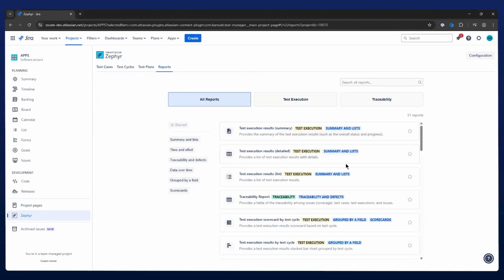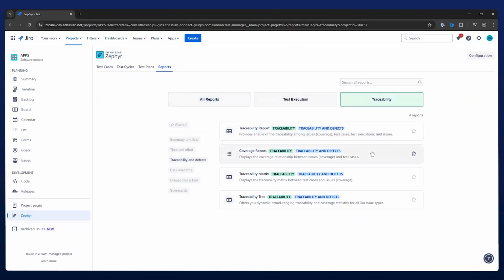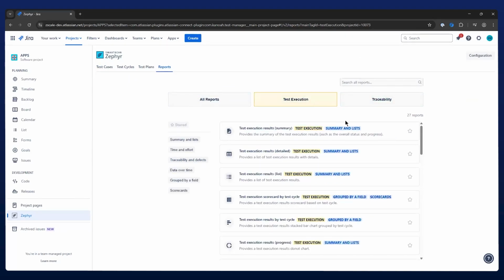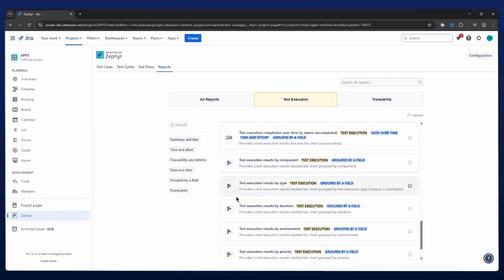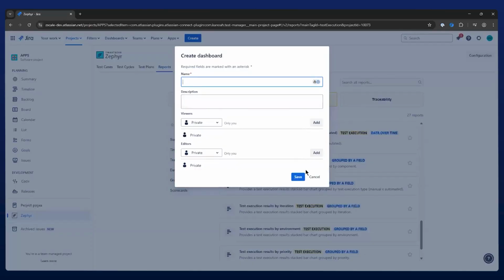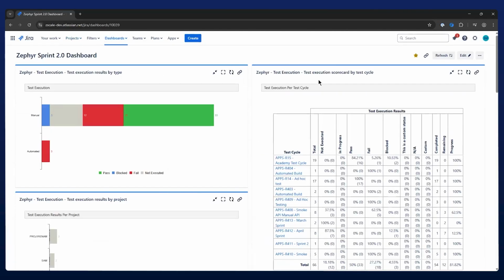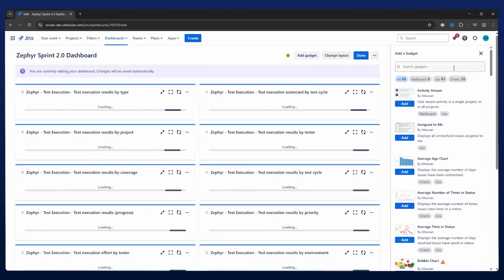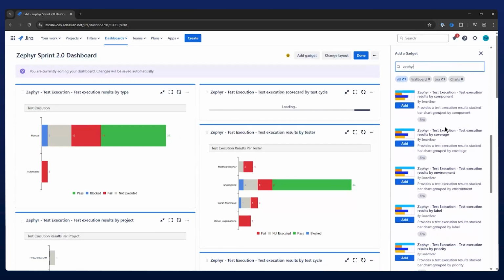Tracking testing progress with reports | Zephyr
SmartBear Zephyr is the Jira-native test management and automation platform that empowers your team to deliver better software, faster. Its reporting and dashboard capabilities provide real-time visibility into your quality metrics, so you always know the status of your release.

This short demo video shows you how to navigate the Zephyr Reports tab and build customized Jira Dashboards. Whether it’s via high-level execution summaries or deep-dive traceability reports, you can track coverage and identify testing bottlenecks instantly.

In this video, you’ll learn how to:
-Access and navigate 31 out-of-the-box reports for traceability and execution.
-Differentiate between Traceability reports (coverage) and Execution reports (progress).
-Build a custom Jira Dashboard specifically for QA tracking.
-Add and configure Zephyr-specific gadgets to visualize real-time testing data.

🚀 Try Zephyr Free: Get started with Zephyr from the Atlassian Marketplace